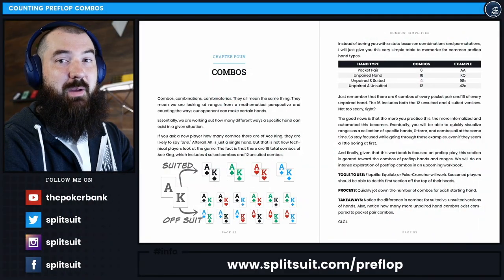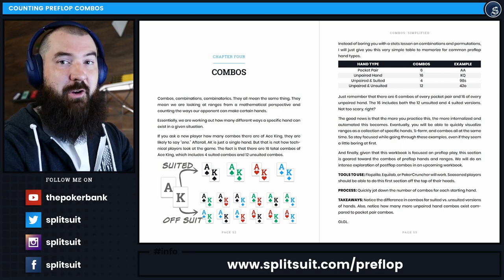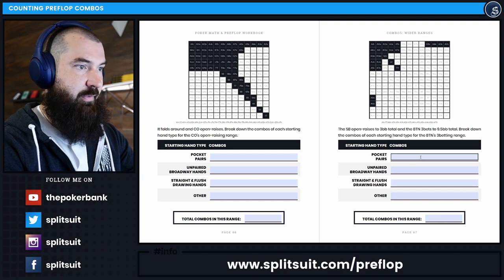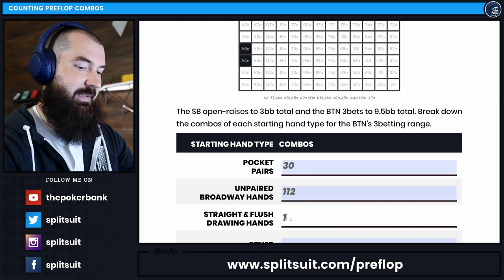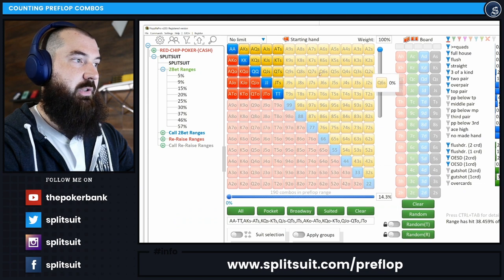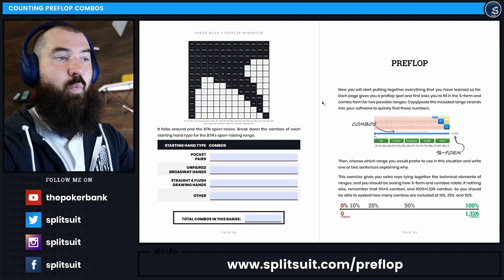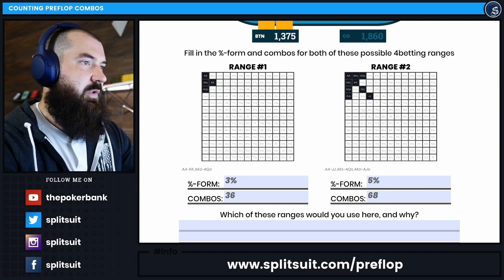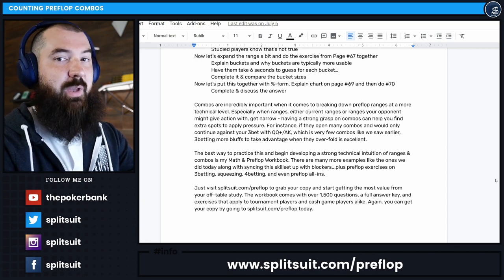Building Preflop Ranges With Hand Combinations | SplitSuit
I go over how to build preflop ranges with combinations so that you can start understanding the underlying math behind preflop play.

Combos are incredibly important when it comes to breaking down preflop ranges at a more technical level. Especially when ranges, either current ranges or ranges your opponent might give action with, get narrow - having a strong grasp on combos can help you find extra spots to apply pressure. For instance, if they open many combos and would only continue against your 3bet with QQ+/AK, which is very few combos like we saw earlier, 3betting more bluffs to take advantage when they over-fold is excellent.

The best way to practice this and begin developing a strong technical intuition of ranges & combos is my Math & Preflop Workbook. There are many more examples like the ones we did today along with syncing this skillset up with blockers...plus preflop exercises on 3betting, squeezing, 4betting, and even preflop all-ins.

0:00 Preflop Combination Math
11:09 Equating Combos With Percentages
16:58 Math And Preflop Workbook